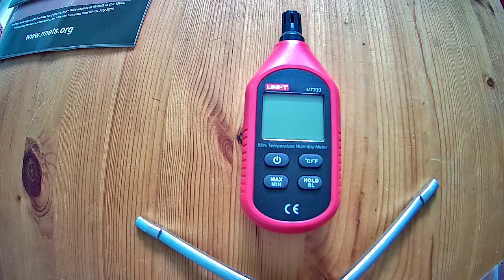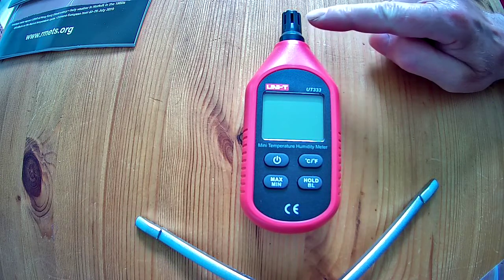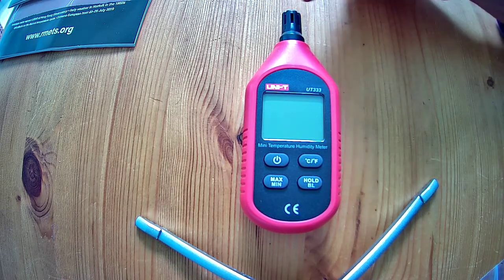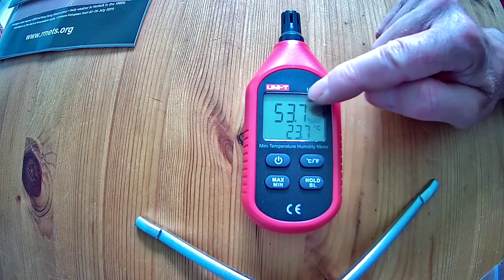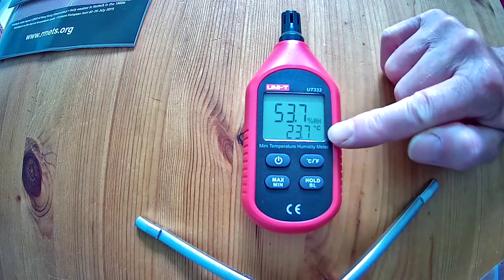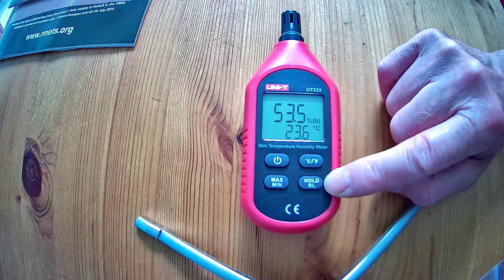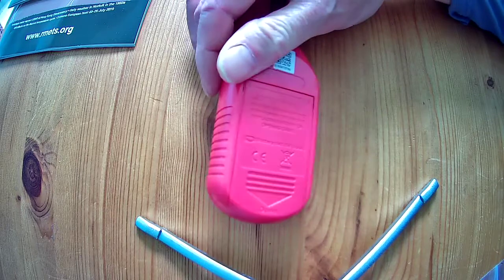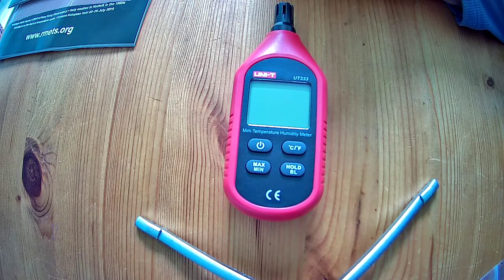Temperature and Humidity Sensor Instructions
A short lesson on how to use the hand held temperature and relative humidity sensor.